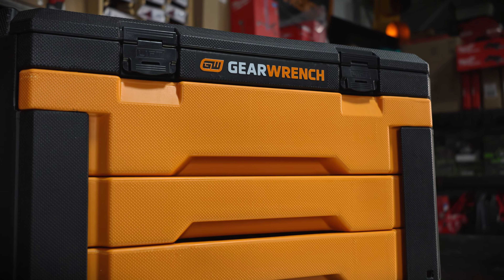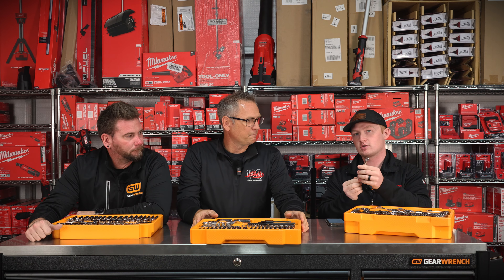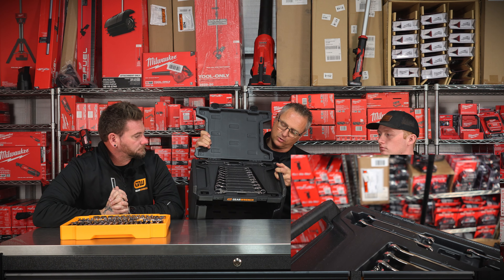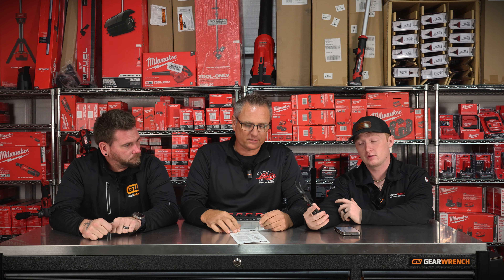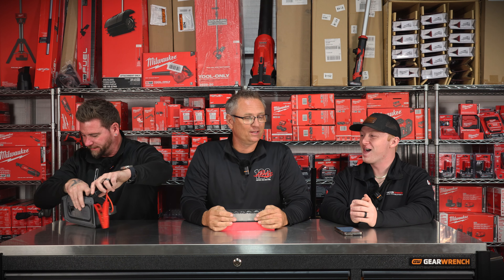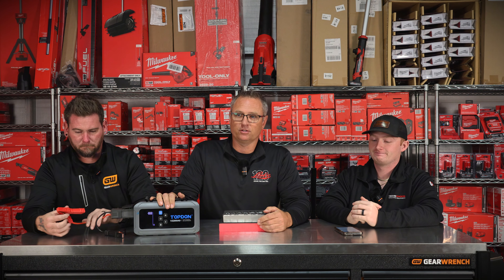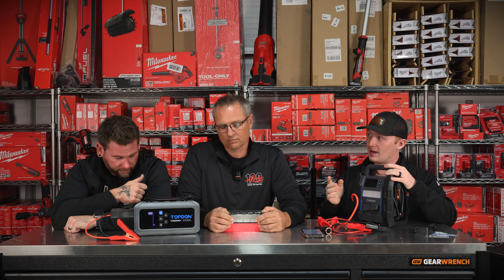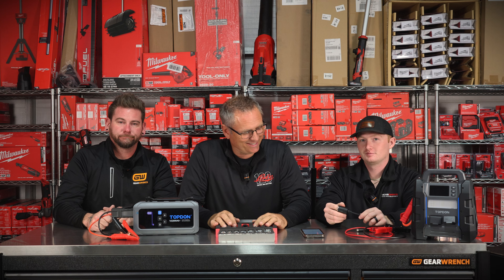NEW DEALS ON TOP BRANDS LIKE LISLE, TOPDON, and GEARWRENCH: Did they make our Job's TOO Easy?!?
We hope to hear some feedback on the tools in the video!

If you are interested in any of the deals from todays video, go to the "Deal of the Day" category on techschoicetools.com !